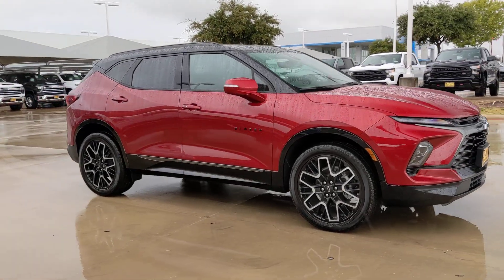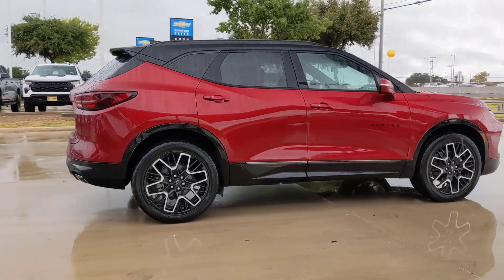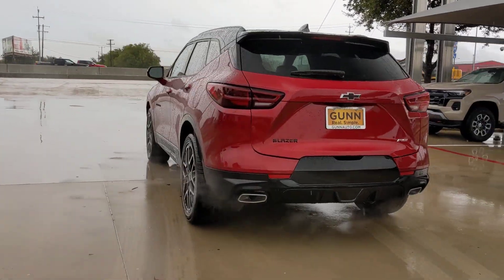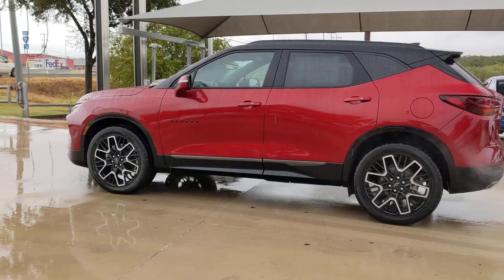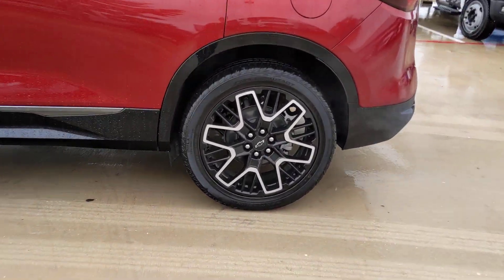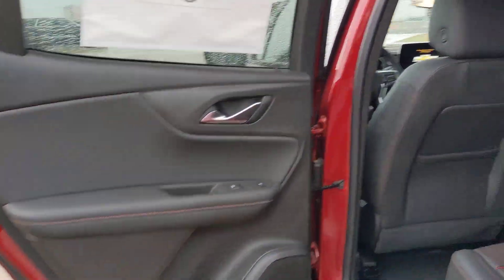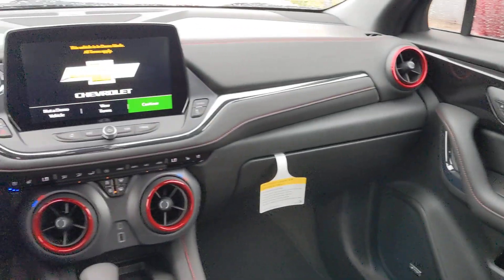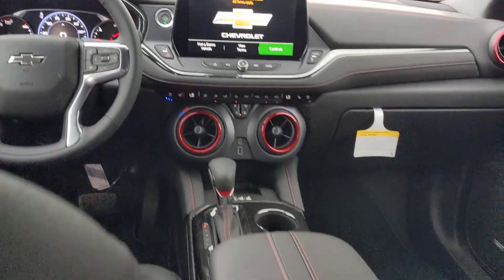2024 Chevrolet Blazer San Antonio, Houston, Austin, Dallas, Universal City, TX C240215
2024 Chevrolet Blazer RS

Gunn Chevrolet
12602 IH 35 North